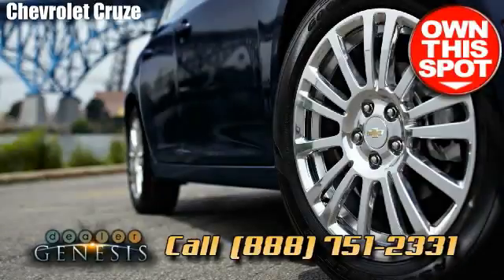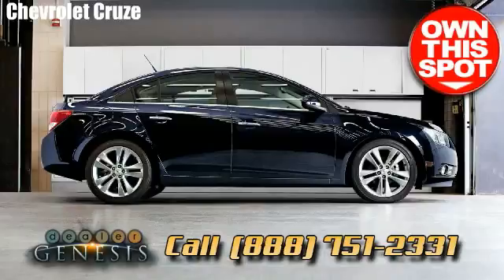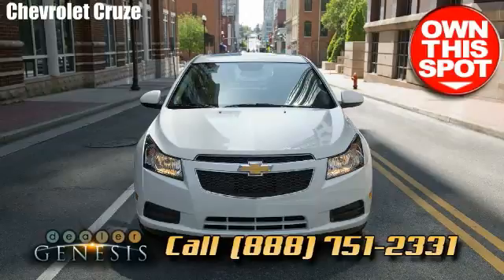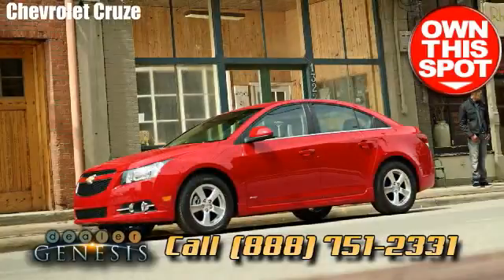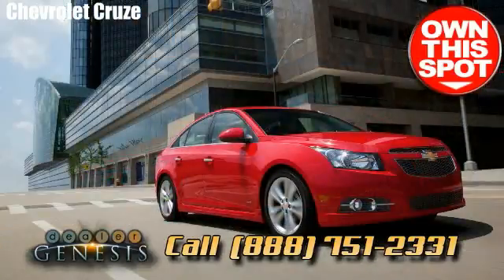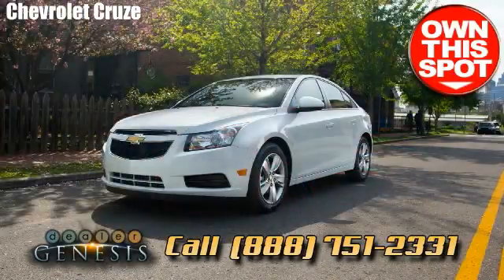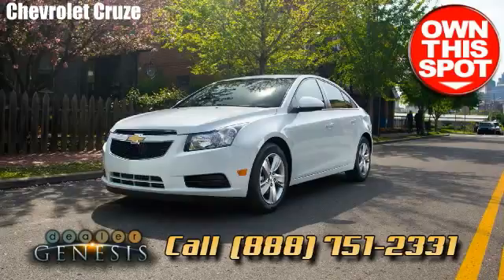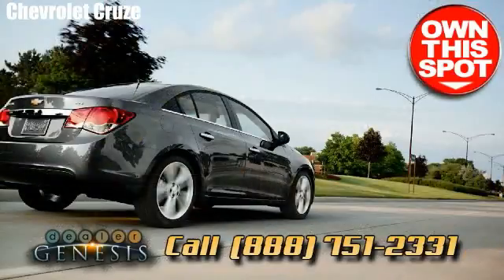CHEVROLET CRUZE Eco dallas Texas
Grab  a  ride on us   Chevrolet   Cruze   right away !

 Call right away  or  come In and visit us  for a test  whirl  in  your next vehicle  today!

 We're the  Dallas   Texas  resource   concentrating  in  all new  and  preowned   Chevrolet cars ,  SUV's trucks and cars  in the  dallas  area.

We also serve   all the surrounding communities  such as  University Park, TX,  Hutchins, TX,  Balch Springs, TX ,  Garland, TX,  Sunnyvale, TX ,  , TX.

We  are  a  North Texas  based Chevrolet  store  that  gives  our customers with:

 Responsive  and courteous staff.

 Unmatched accessibility .

 Amazing  customer  service  reputation.

A  wonderful   collection  of Chevrolet  styles .

-  chevrolet / Chevrolet Sonic Hatchback
-  Chevrolet / Chevrolet Cruze 1LT
-  Chevrolet / Chevrolet Volt
-  Chevrolet Chevrolet Malibu
-  Chevrolet / Chevrolet Malibu Eco
-  Chevrolet Chevrolet Impala LS
-  Chevrolet Chevrolet Impala 2LT
-  Chevrolet / Chevrolet Camaro Coupe
-  Chevrolet Chevrolet Camaro Coupe 1LT
-  Chevrolet Chevrolet Camaro Coupe 1SS
-  Chevrolet Camaro Convertible 1LT
-  Chevrolet Chevrolet Camaro ZL1 Convertible
-  Chevrolet Corvette Stingray Convertible
-  Chevrolet / Chevrolet Avalanche
-  Chevrolet Chevrolet Silverado
-  Chevrolet Silverado LTZ

 So if you're  seeking  a  CHEVROLET   CRUZE   Eco   dallas   Texas .